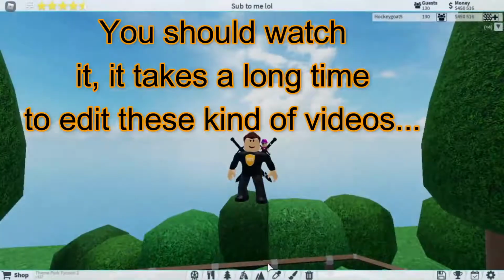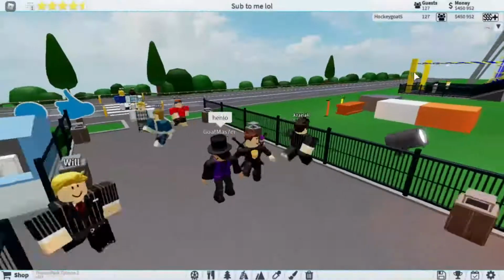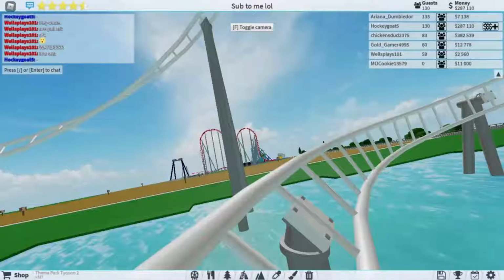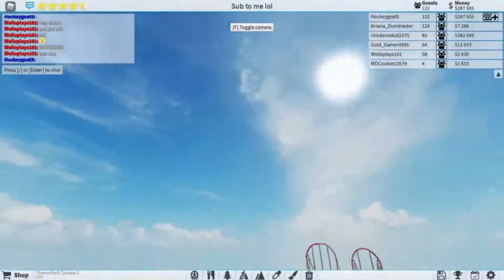Showing off Some Stuff in Theme Park Tycoon 2!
In this video I do a Mega Time-lapse and show some stuff I have done in TPT2!

Push "SHOW MORE!"